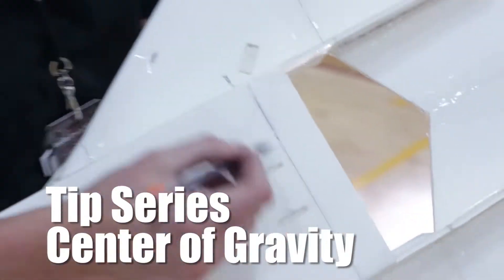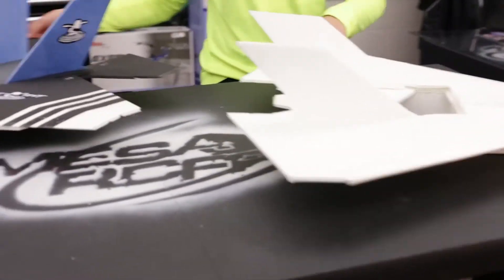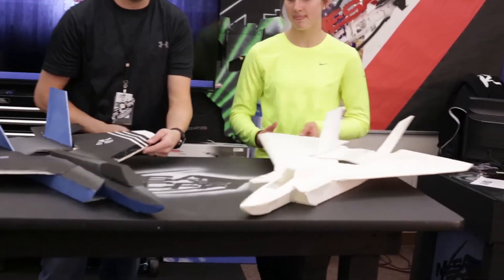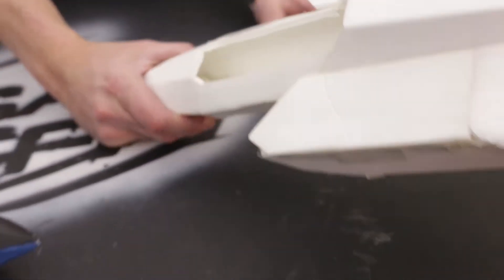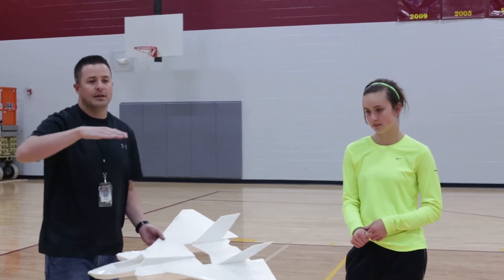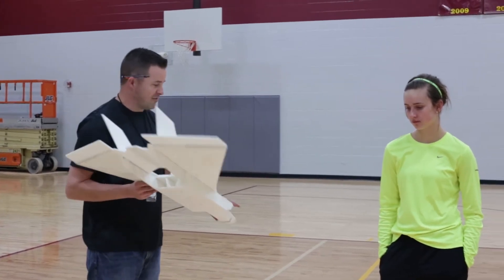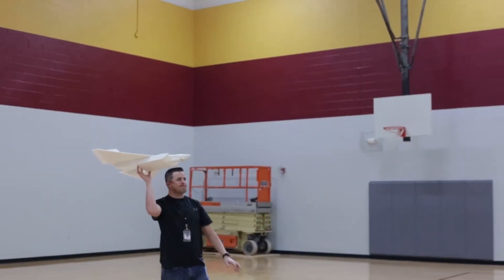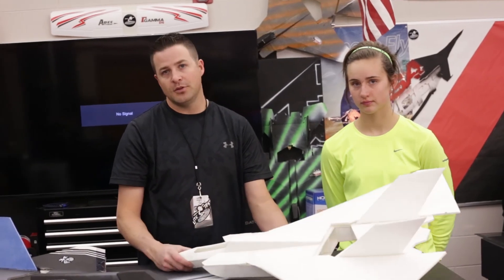MESArcFF - Find the CG - TIP SERIES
TIP SERIES 8,
Episode featuring Claira showing how to find the CG of her new plane design.